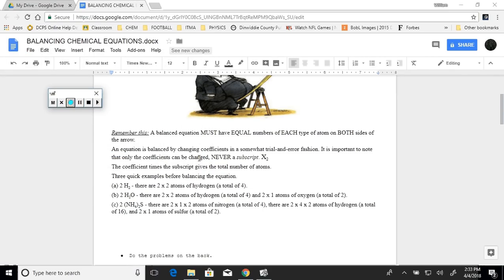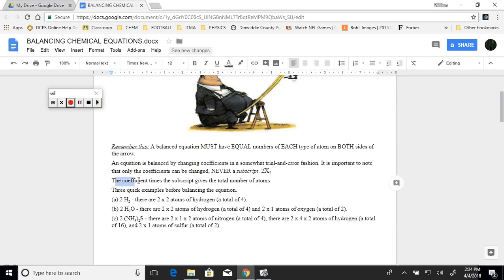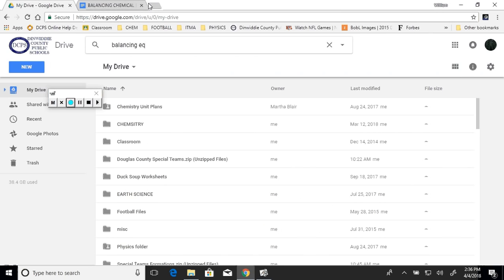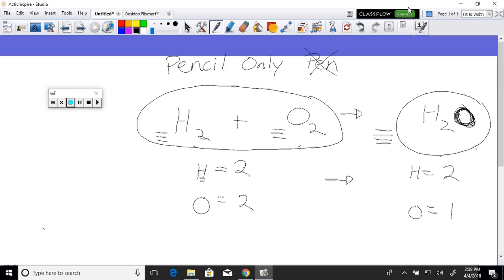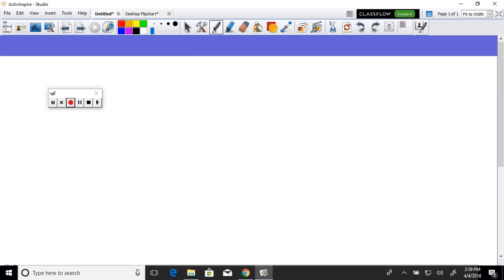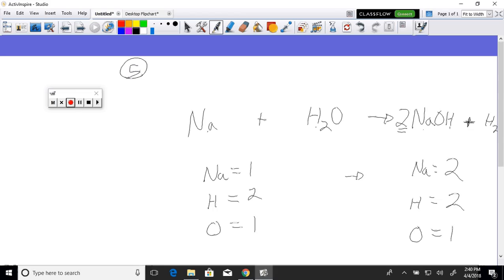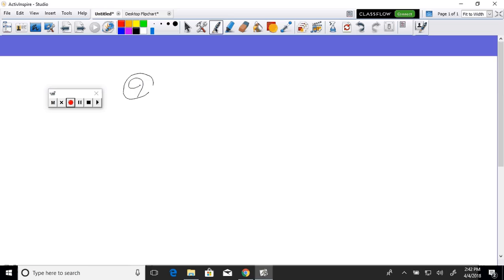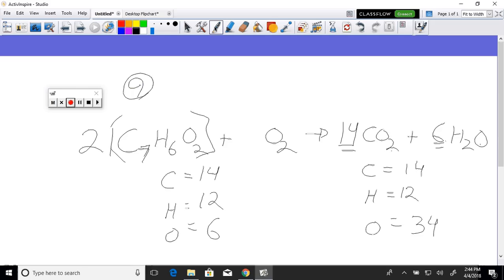How to Balance Chemical Reactions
Balancing chemical reactions with examples.